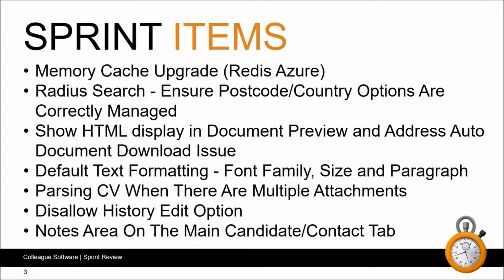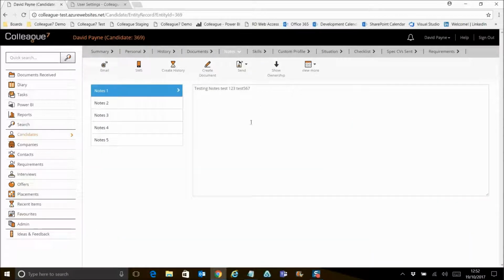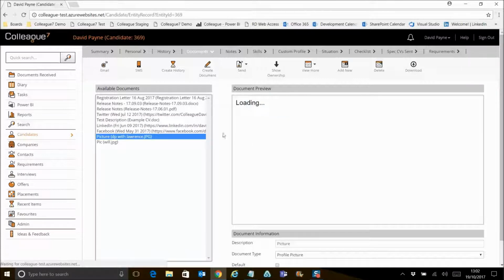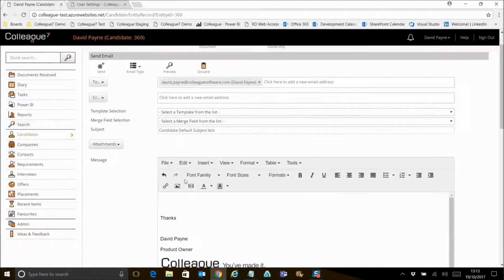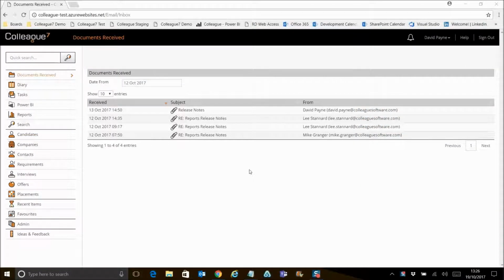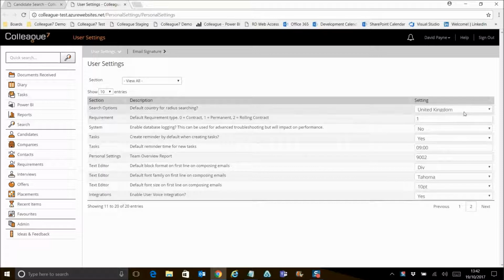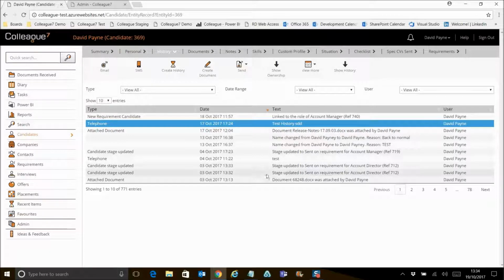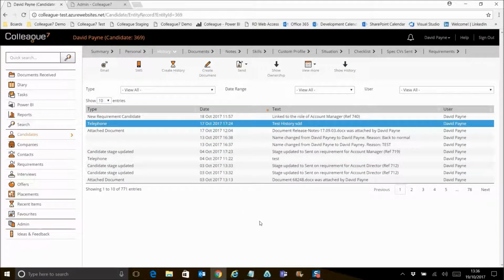Colleague 7 - Sprint Review - 17.10.01